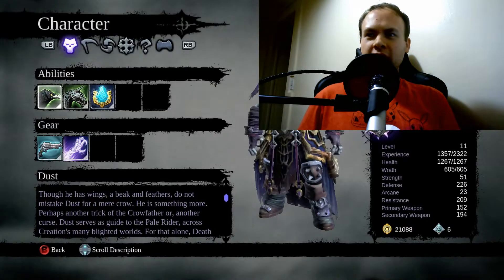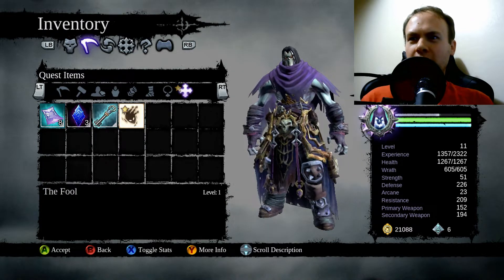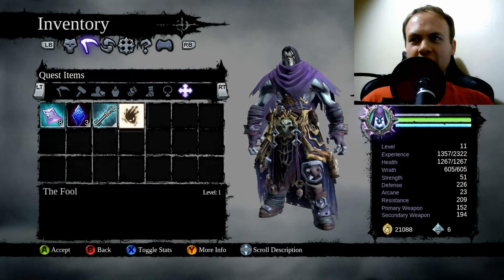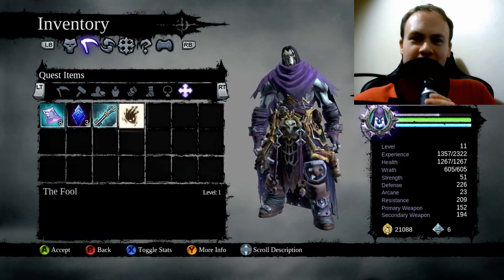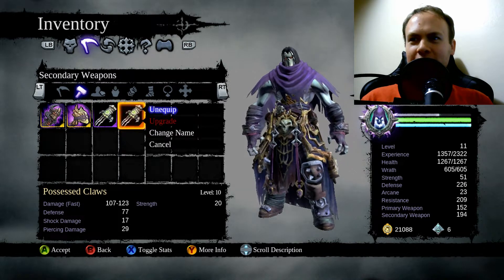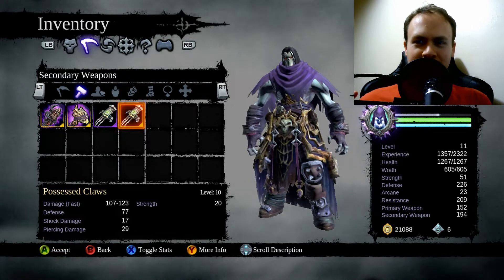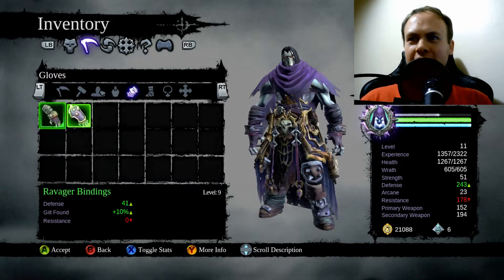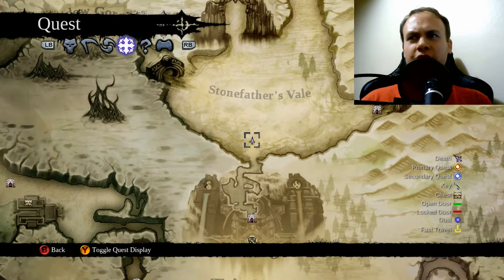Splinter-Bone (Darksiders II, Pt. 15)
I wonder if Valus will finally say something if we return his favorite hammer to him.

I hope you're all doing well!  Stay cool, people!